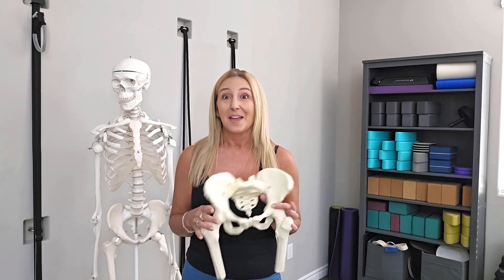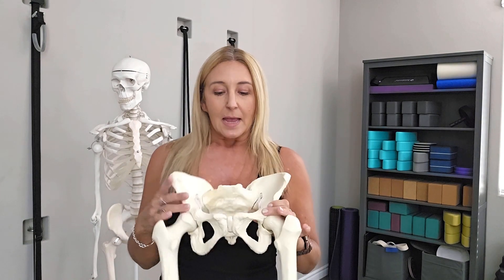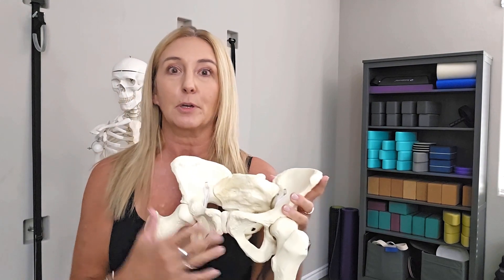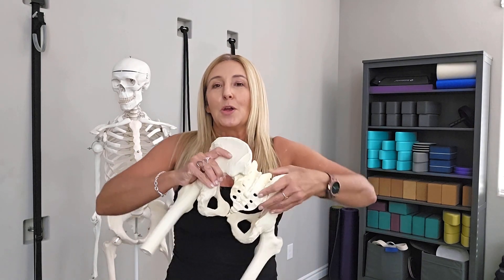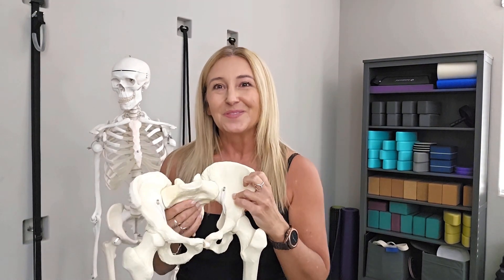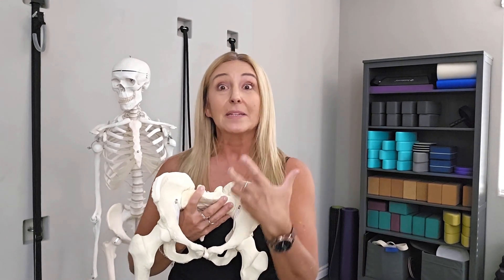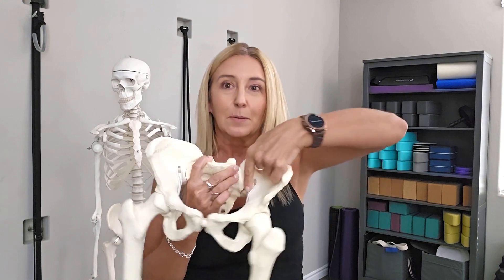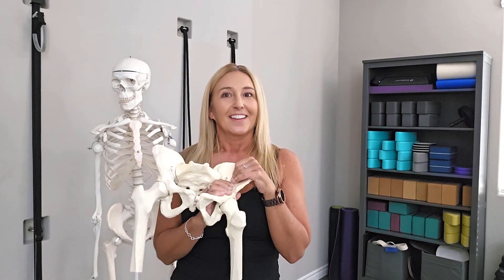Lesson From The Lab | The Incredible SI Joint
Are you a yoga enthusiast eager to learn the science behind your practice? Join us as we dive into anatomy of the SI joint and uncover something unexpected! We explore this complex topic through an educational and inspiring journey, providing insight that you can’t get from reading textbooks or research. Experience the awe of understanding the physiology of bones, joints, and materials of the human body with us!